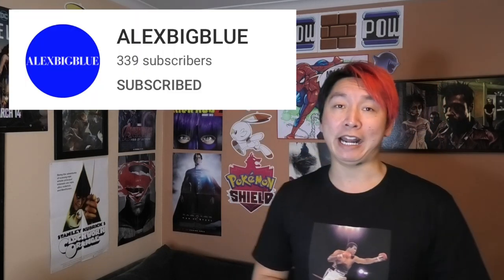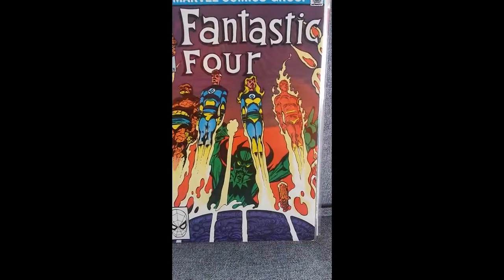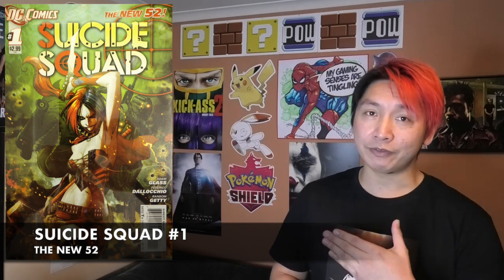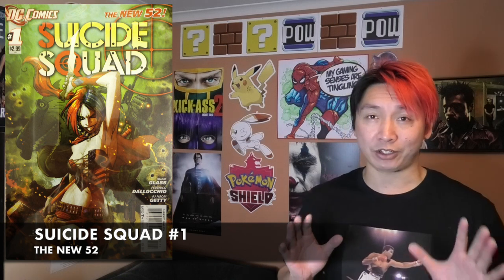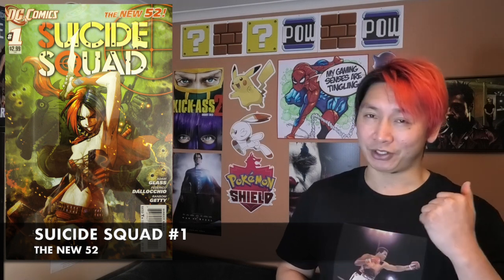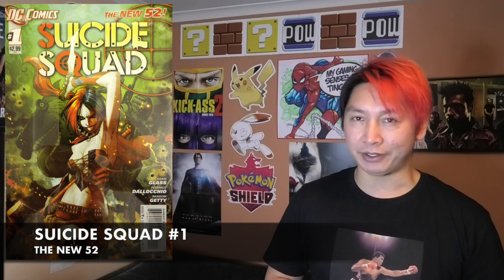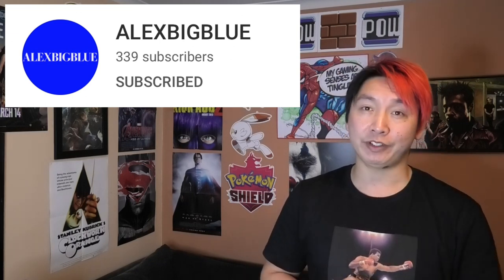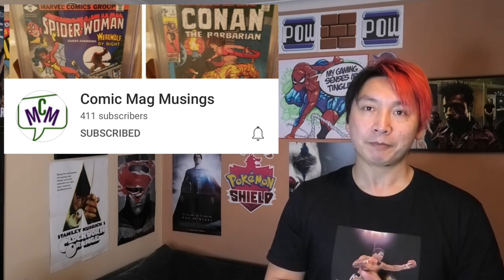5 COMICS I WANT - Video Entry for ALEXBIGBLUE 350 Sub Giveaway